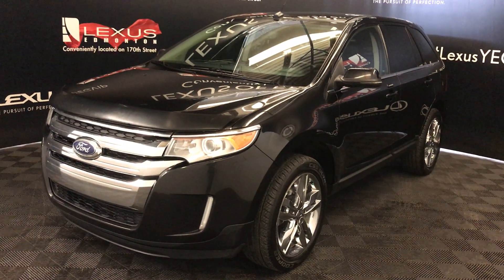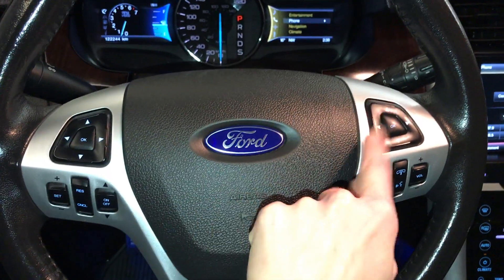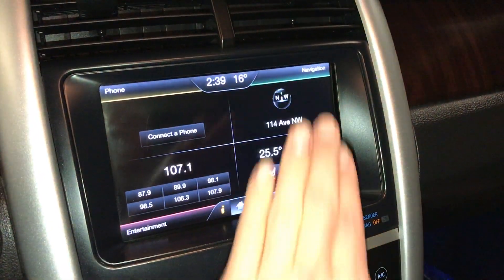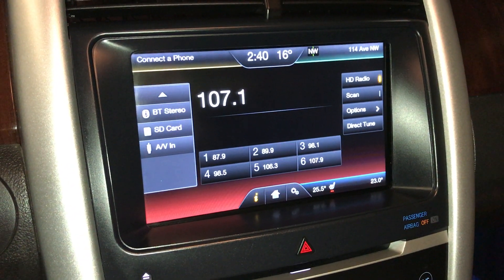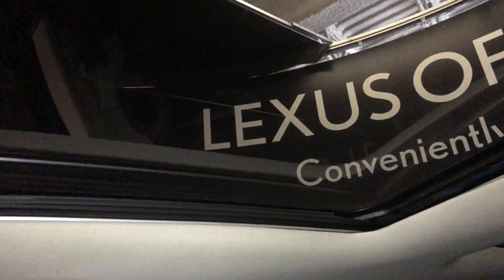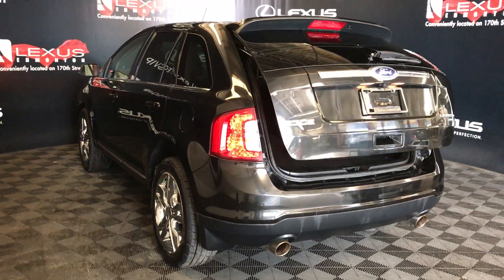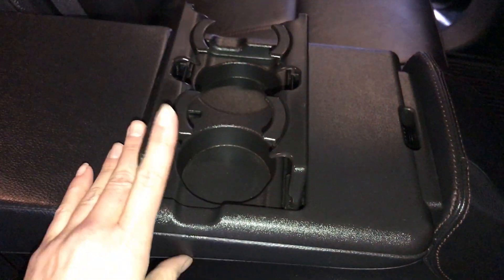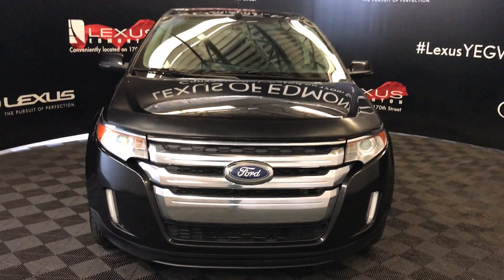Black 2013 Ford Edge Limited Review Edmonton Alberta - Lexus of Edmonton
This is a Black 2013 Ford Edge Limited Review Edmonton Alberta - Lexus of Edmonton with 6-Speed A/T transmission Black color and Charcoal Black interior color. (Uploaded by DataDriver).